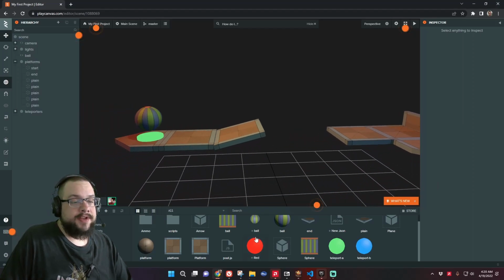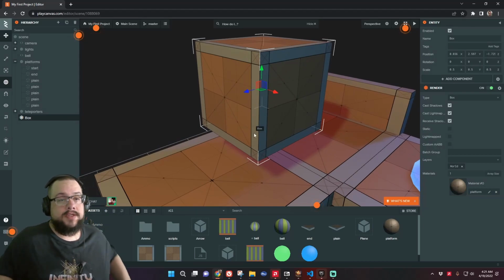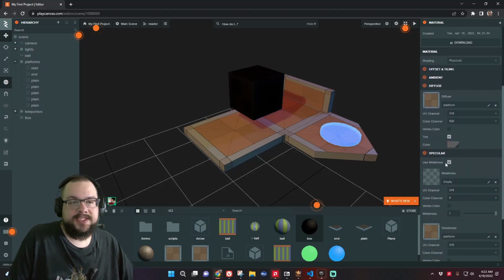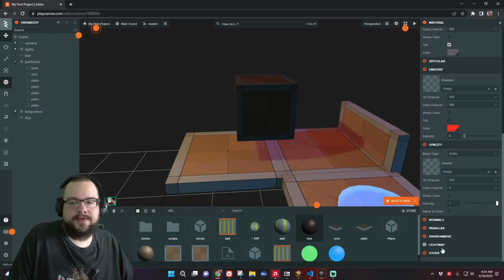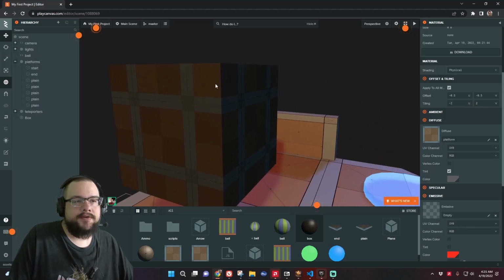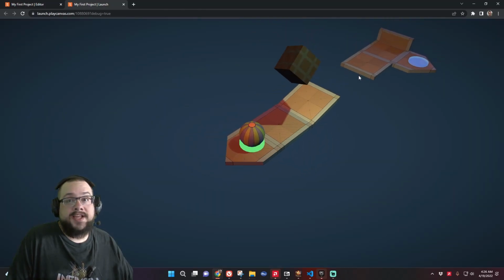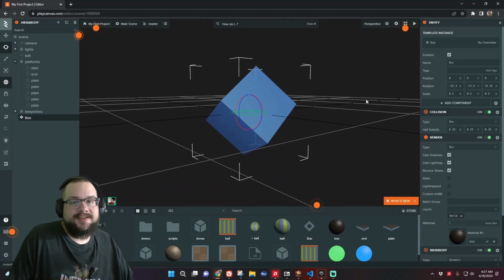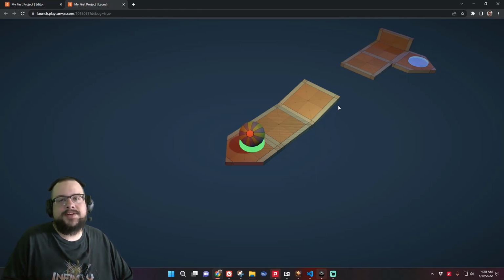PlayCanvas Tutorial #04 - Materials and Physics Objects